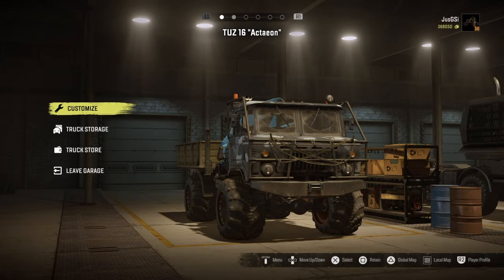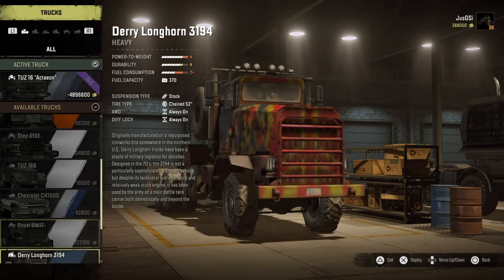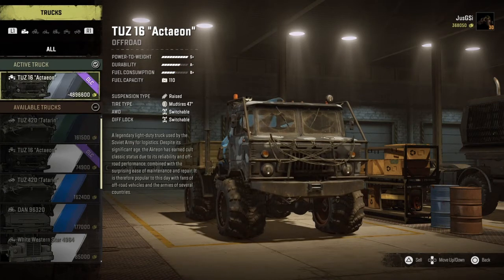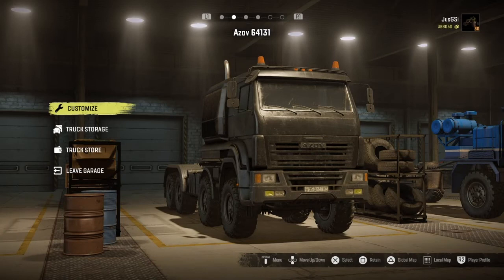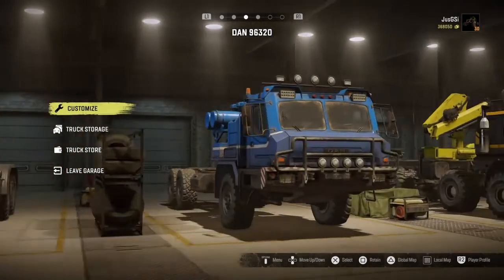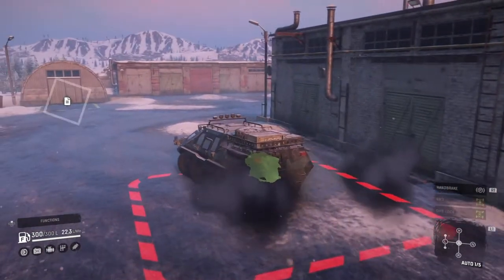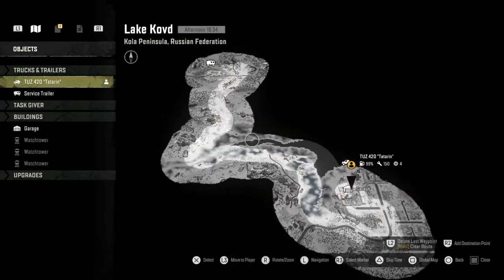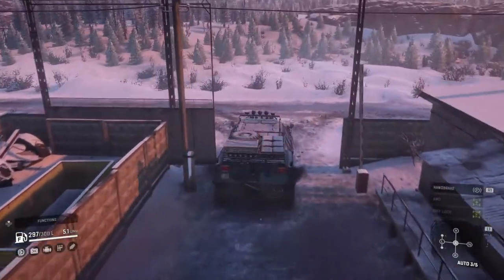Snowrunner - Negative bank balance issue solved - PS4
In the last episode I showed how I managed to get myself £4 million in debt and I thought the game was over.

After a little research I found this was a known error in the game and found a fix for it. So if you have a negative or minus bank balance figure, hopefully this will help you out.